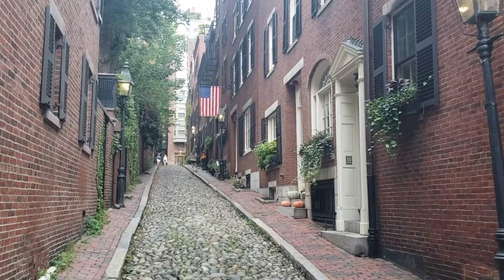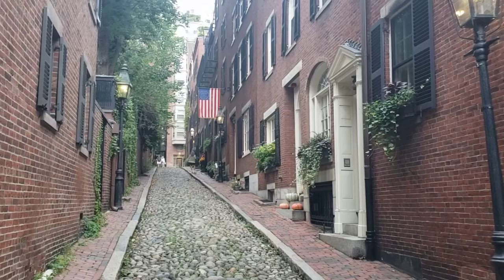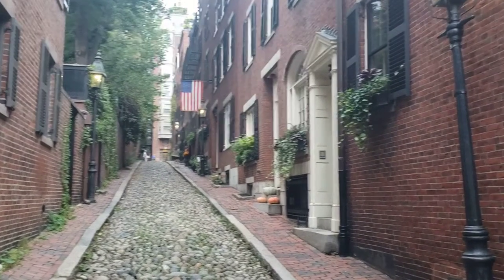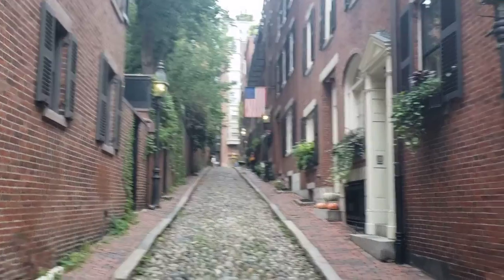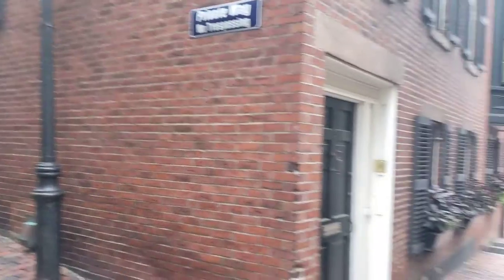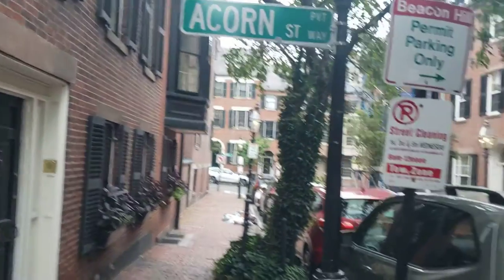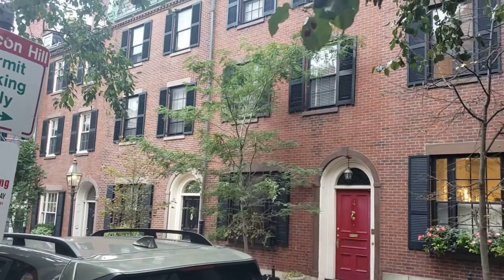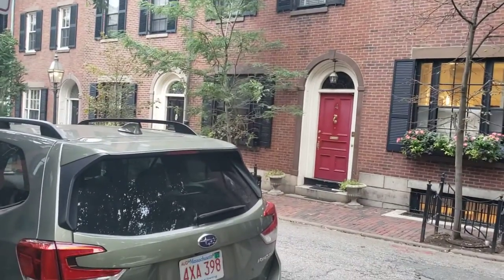Acorn Street Beacon Hill Boston.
It is claimed that Snapchat, Instagram and social media has made Acorn Street in Beacon Hill the most photographed street in the US.  It certainly is very pretty and a popular stop.